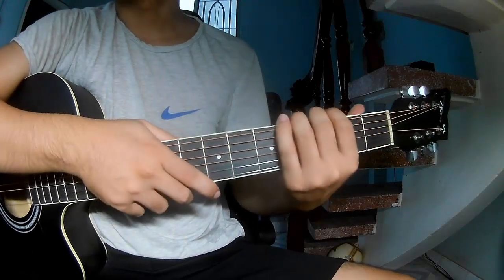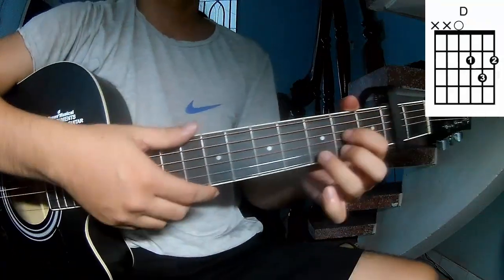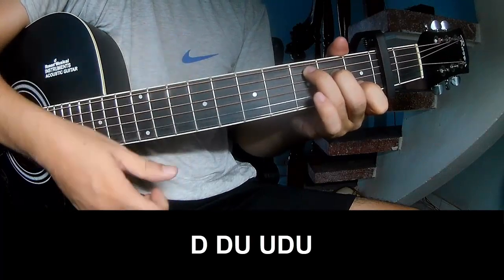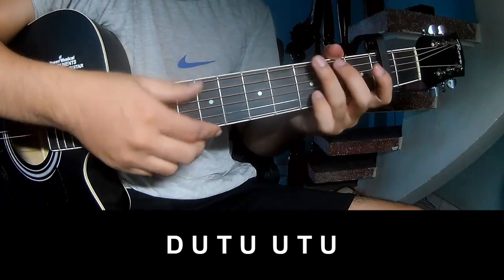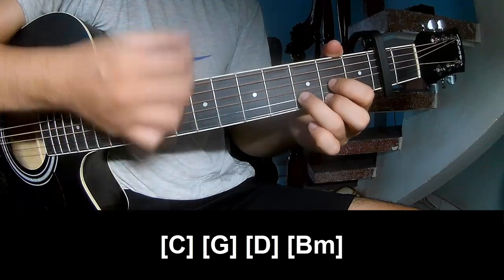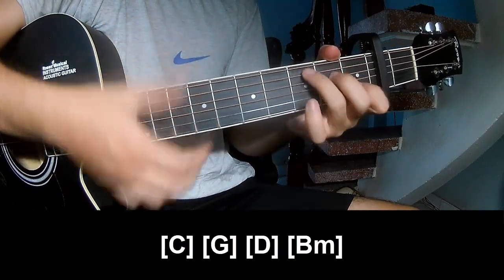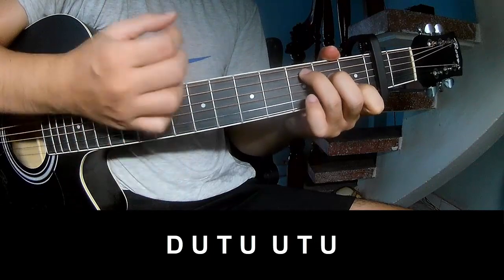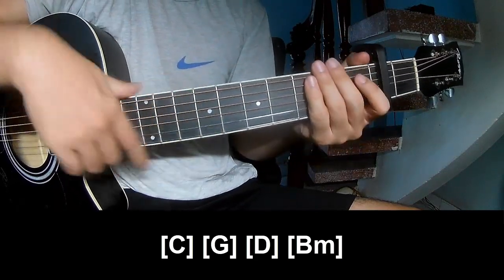How To Play Guitar Love Is Embarrassing By Olivia Rodrigo Version 1